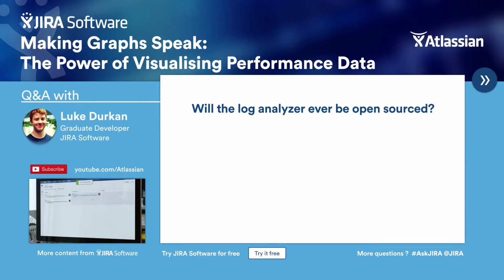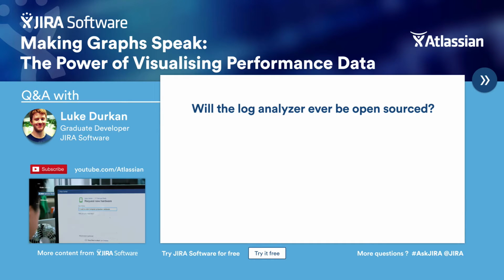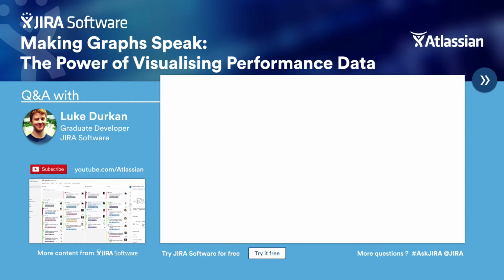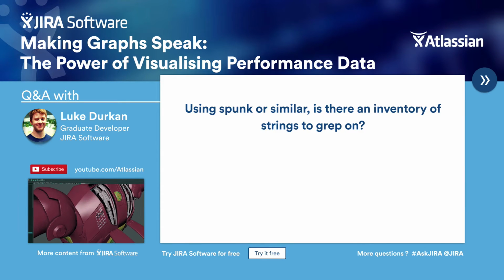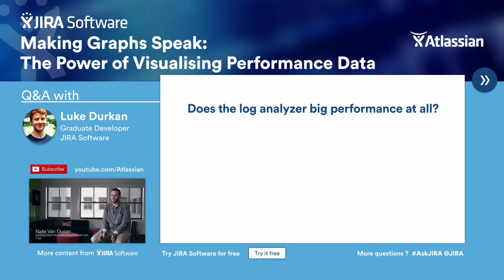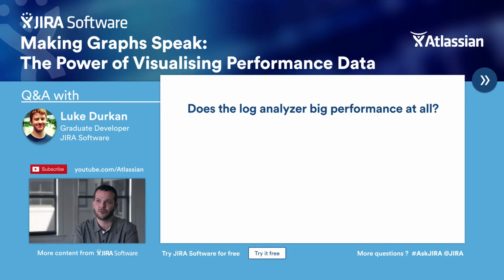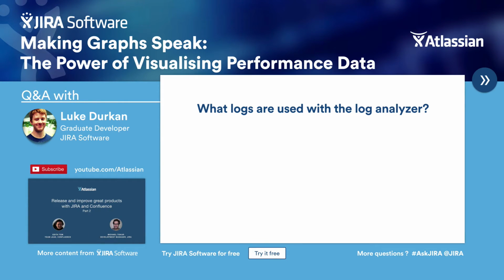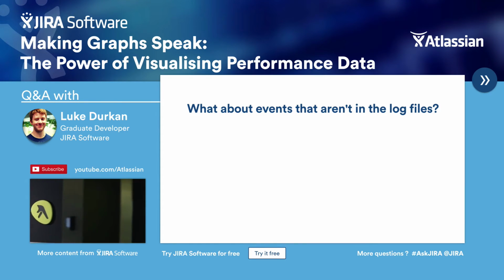Visualizing JIRA's Performance Data (Part 2/2)